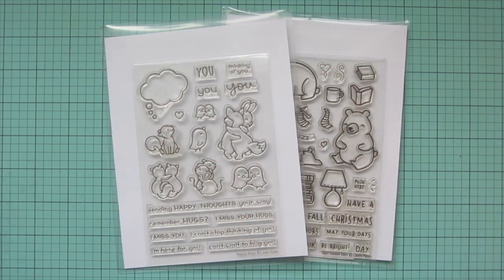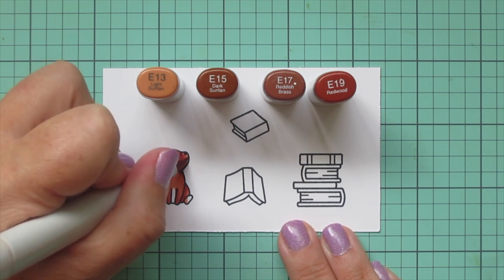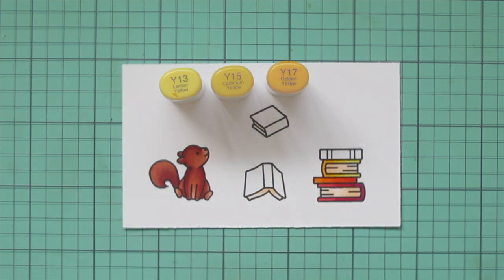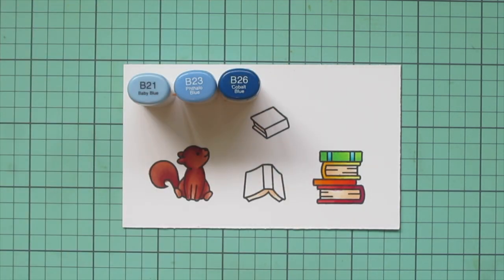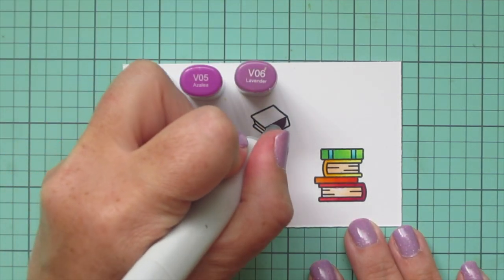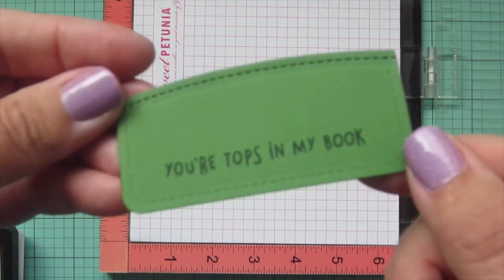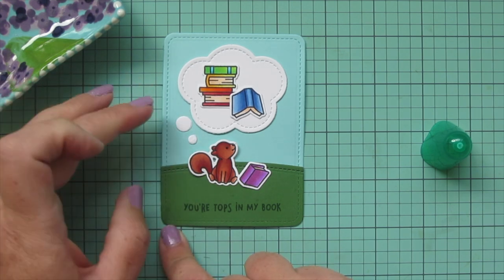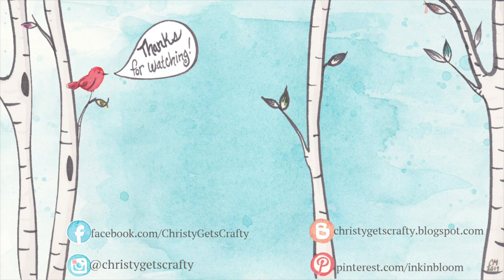Tops In My Book Card | Copic Coloring a Bookish Scene | Lawn Fawn